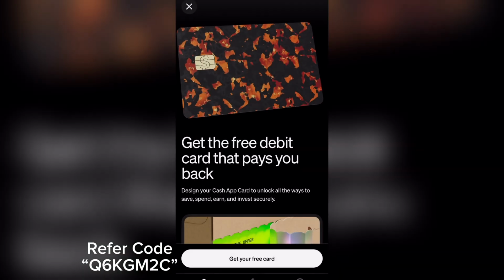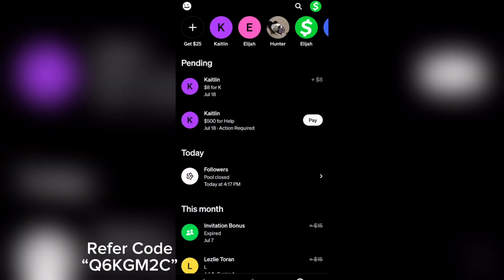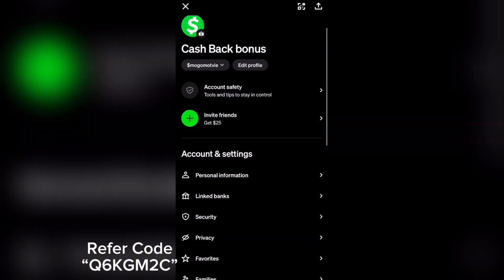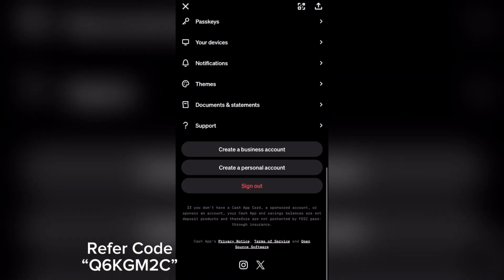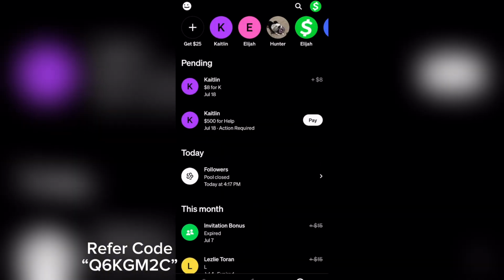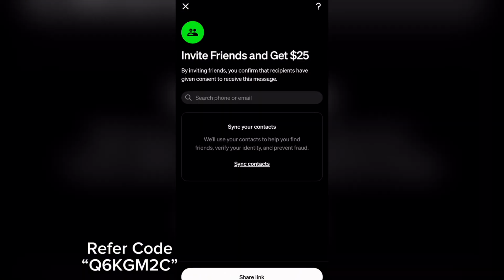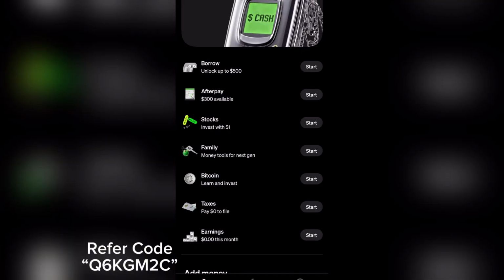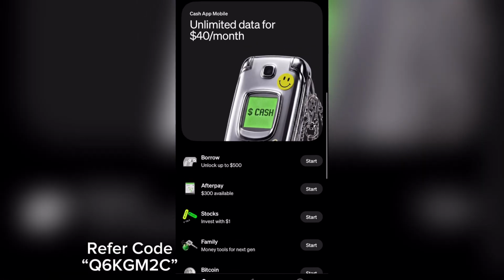How to use Cash App referral code! (2026) Link In Bio!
Create your account with my code: Q6KGM2C.